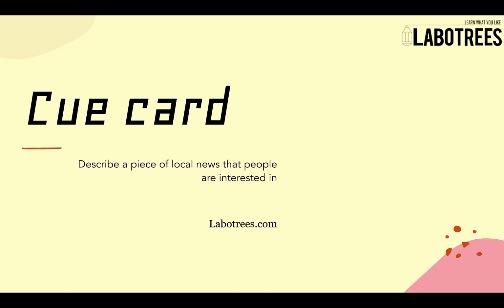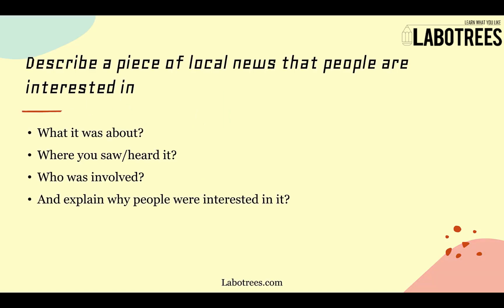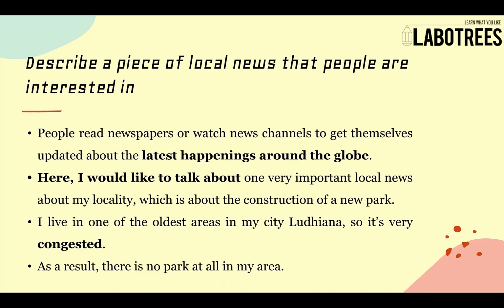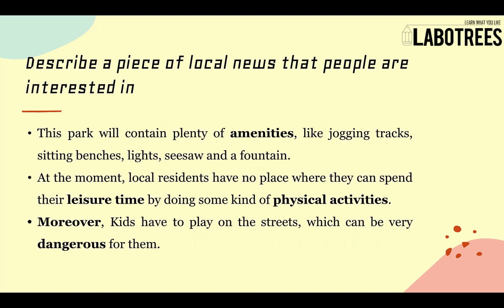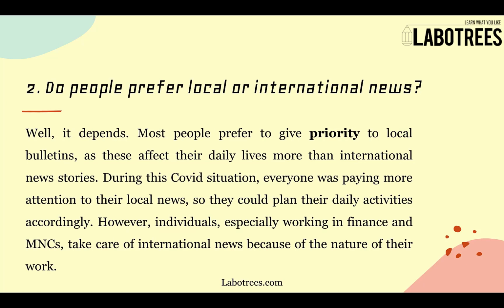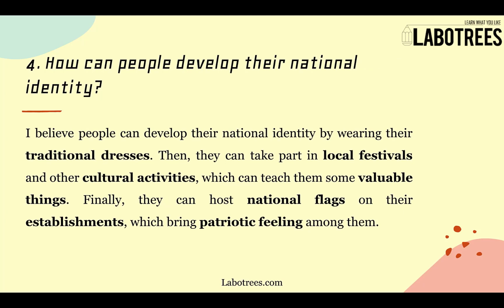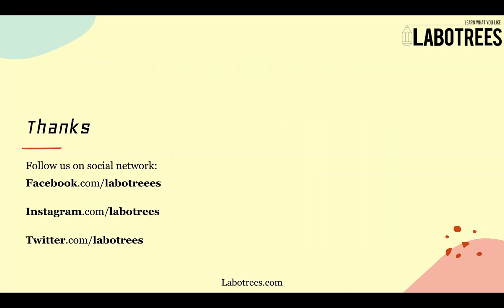Describe a piece of local news that people are interested in | Speaking Cue Card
IELTS speaking cue cards 2021

Describe a piece of local news that people are interested in
Ielts speaking test samples band 8 by Indian students.

• What it was about?
• Where you saw/heard it?
• Who was involved?
• And explain why people were interested in it?

Read more IELTS content such as IELTS writing, IELTS reading tips, IELTS writing Tips

In the IELTS Speaking test, you will be given exactly 1 minute to prepare yourself to talk about a particular topic and this topic is called IELTS Cue card. The instructions to guide your talk are written on a card given to you by the examiner. Your talk should last for approximately 2 minutes until the examiner asks you to stop. The examiner will ask one or two questions at the end. The cue card lasts for 3-4 minutes - including a preparation time of 1 minute.  IELTS Speaking Cue Card Jan to Apr 2021 | IELTS cue card topics with answers | IELTS cue card  topics